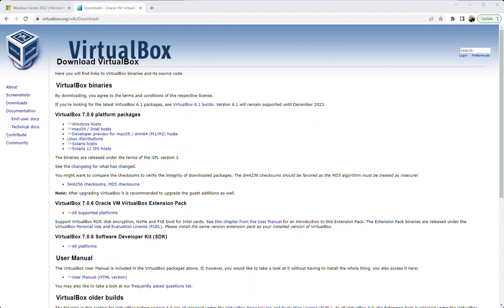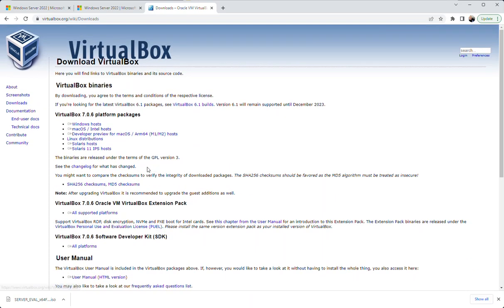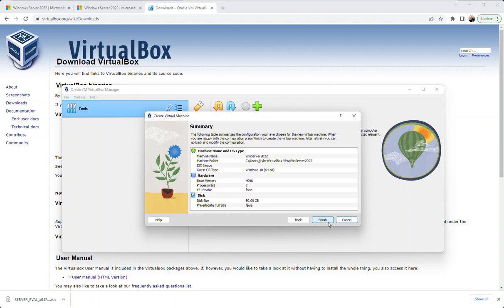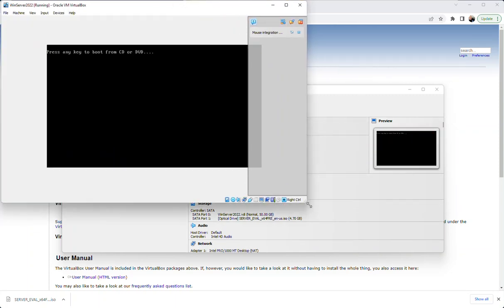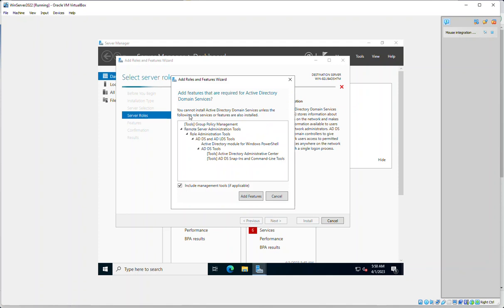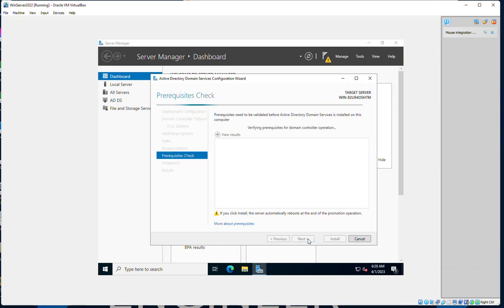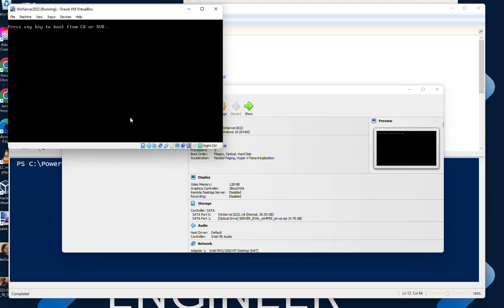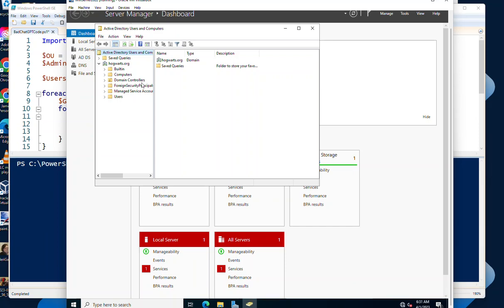Set Up a Windows Server 2022 Test Active Directory Environment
PowerShell is a registered trademark of Microsoft. I don't represent Microsoft, the PowerShell team at Microsoft, or any of my past or current employers. All views and opinions are mine and mine alone. Every effort has been made to ensure that this video contains current and accurate information regarding its subject. However, I am not liable for any loss or damage suffered by viewers due to any information contained herein.